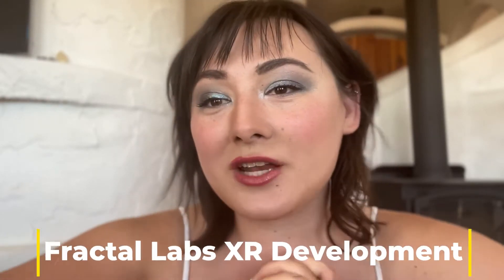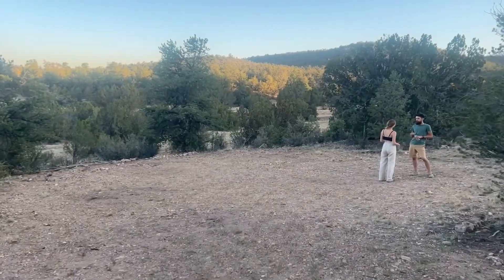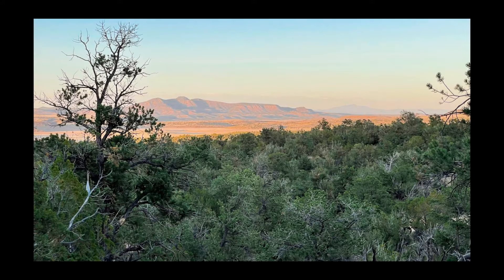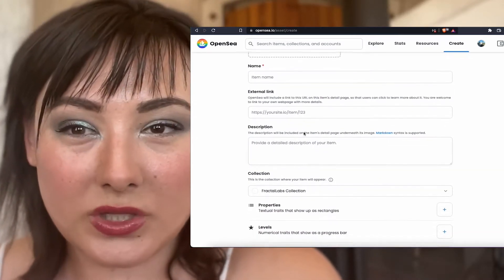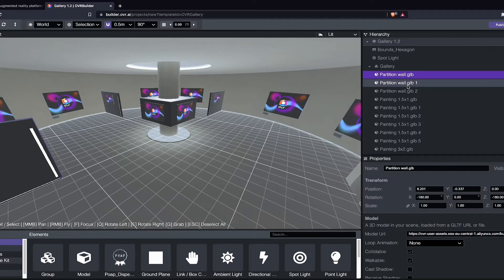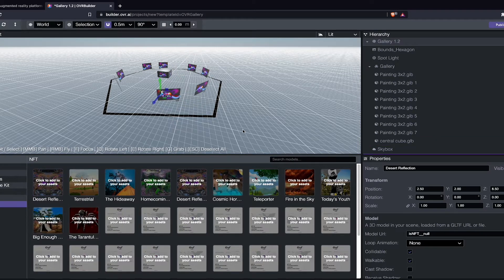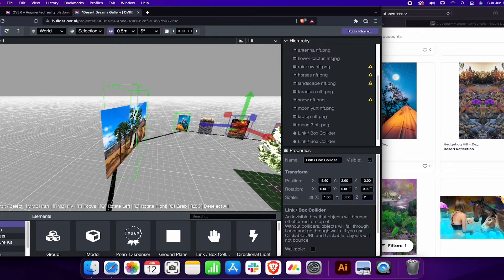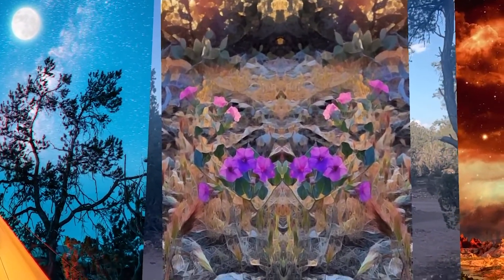Build an NFT Gallery in Augmented Reality for Free: a beginner's guide. (overthereality)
You want to create an art gallery in augmented reality? Want the art to be NFTs? If you own a hex in OVR, it’s free and it’s easy. Here’s what I did, how I did it, and why.
Not an OVR land owner? (spoiler alert it cost less than $50 USD)

Bonus: A deeply important question posed by Tiare Ribeaux. Because these files are a form of land ownership, can we provide land ownership to Indigenous peoples free of $ cost?